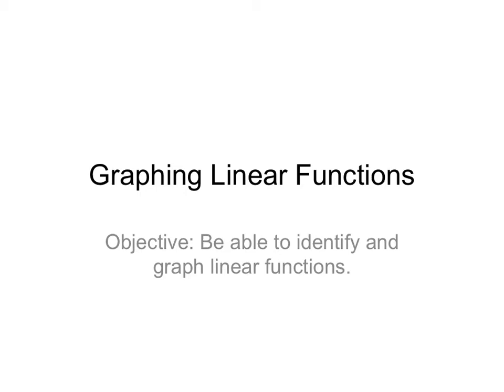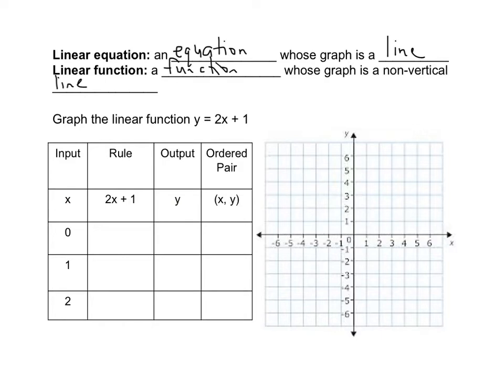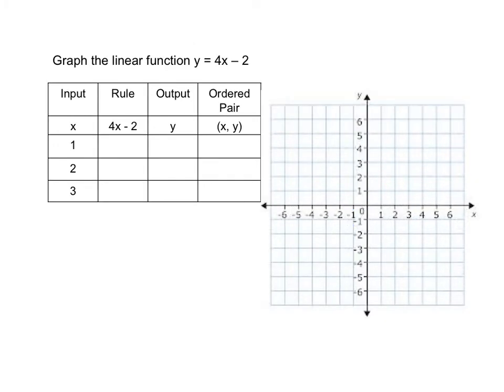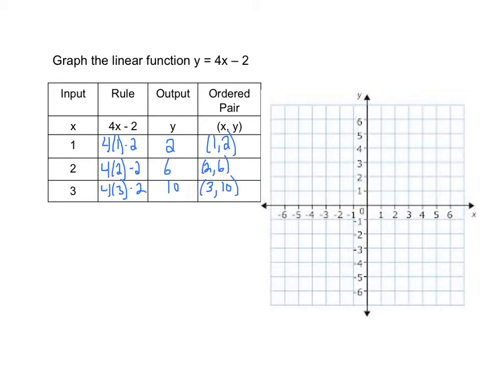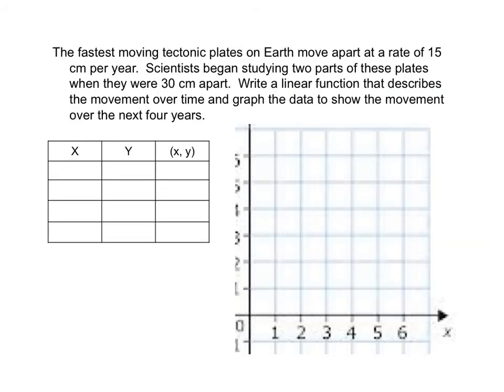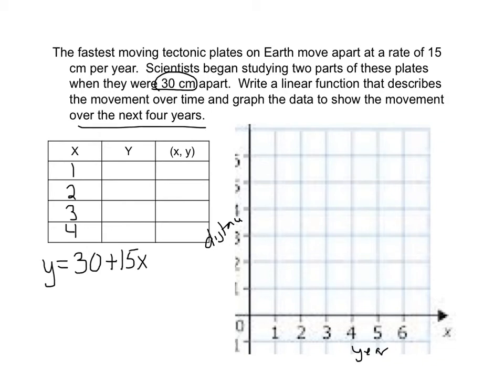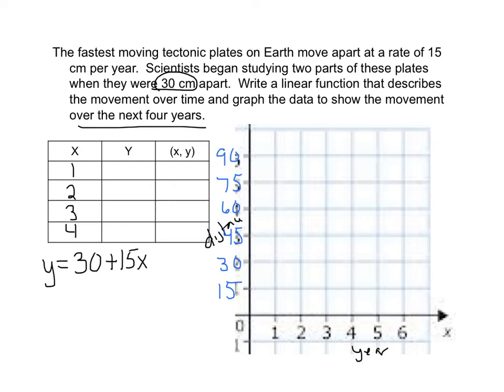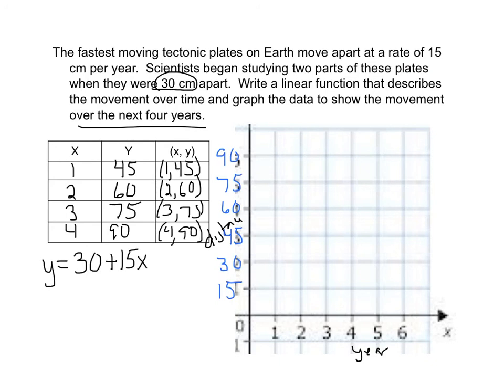Graphing Linear Functions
Using tables and equations to graph linear functions.